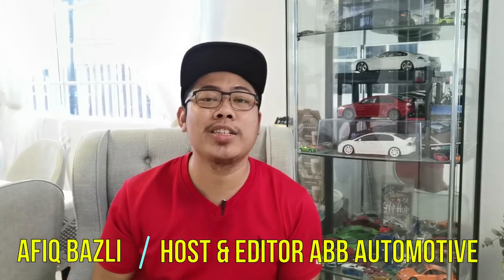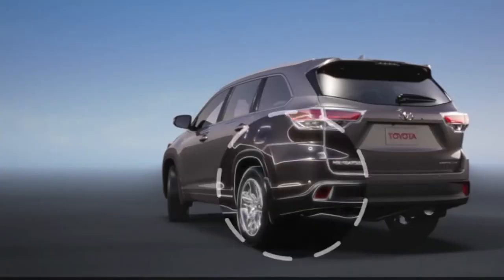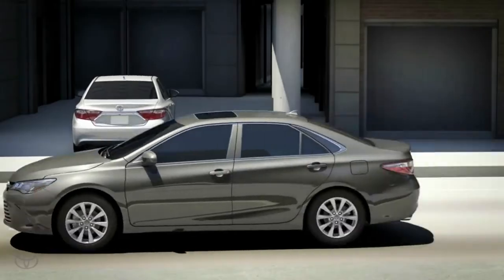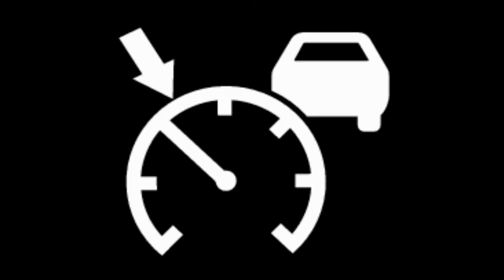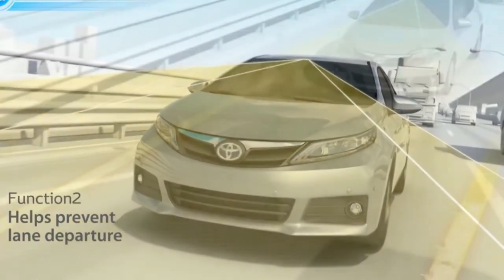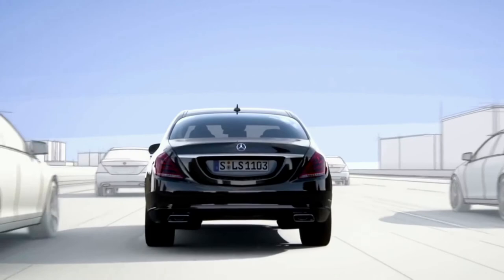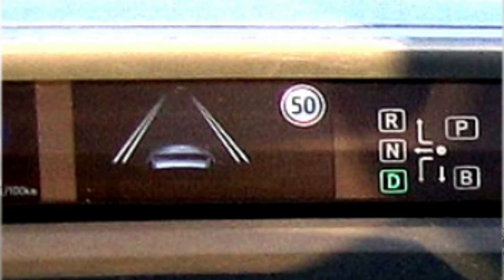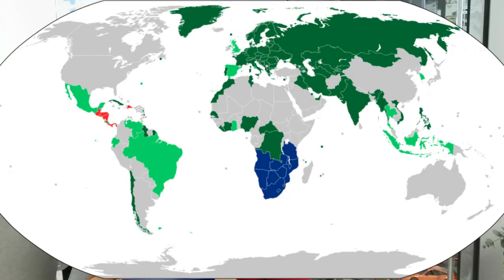What is Advanced Driver Assistance System (ADAS)? Short explanation!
With more and more vehicle nowadays comes standard ADAS. Most consumers don't even know what they do in their vehicle. I made this video to give a simple explanation on all the system available in the typical ADAS system of today. ADAS is so important now if manufacture want to reach a full 5 star safety rating in their vehicles. The system I use as explanation in this video are:

Perodua ASA
Mercedes Benz Active System
Mazda i-Activesense